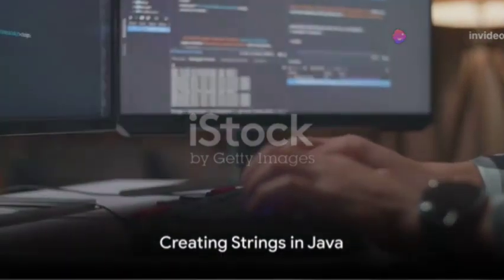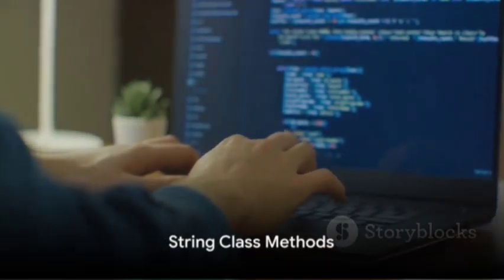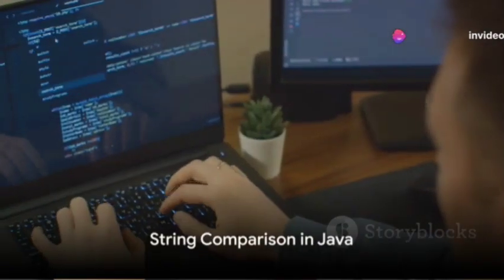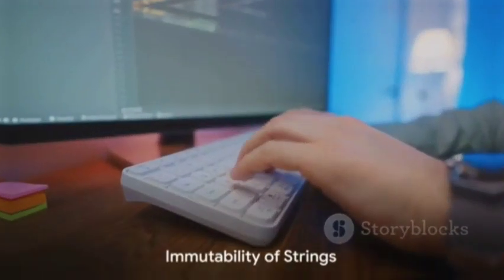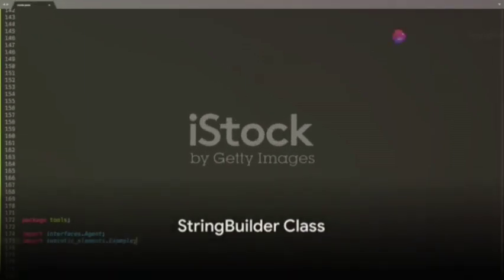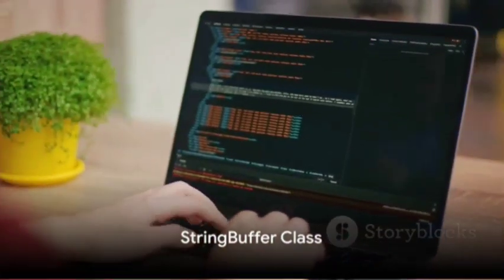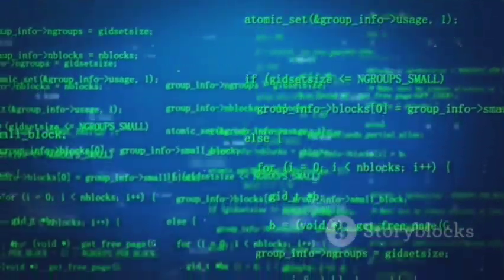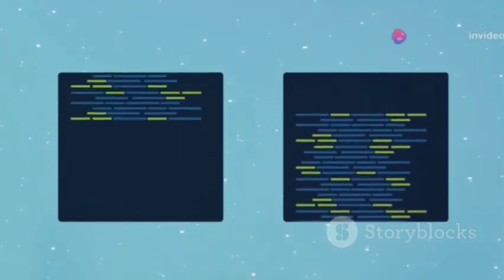Mastering Java Strings: A Comprehensive Guide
StringBuilder Class. StringBuilder Class Methods..

StringBuffer Class Methods..

Creating StringBuffer Objects.

Chapter 10: StringBuffer and StringBuilderString Comparison.

Immutability of Strings